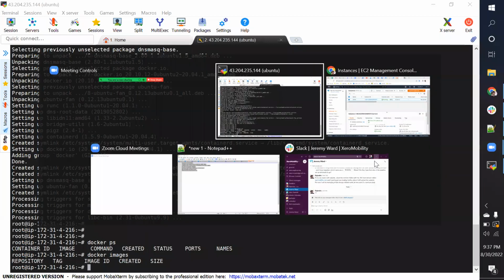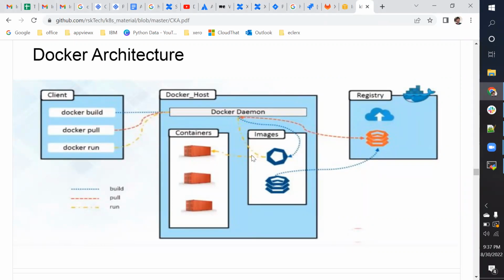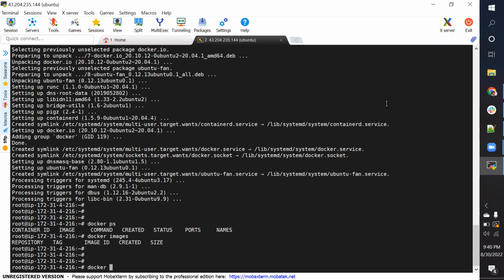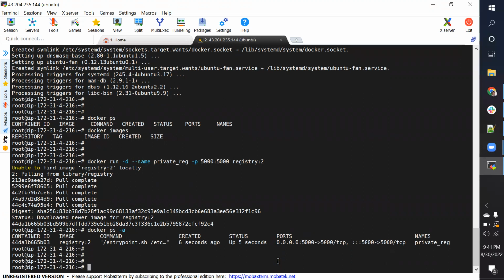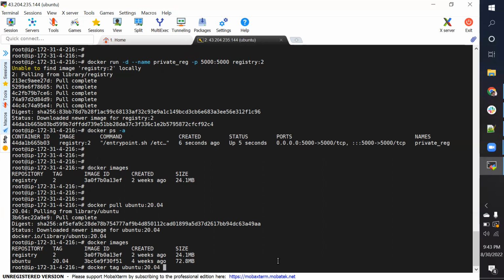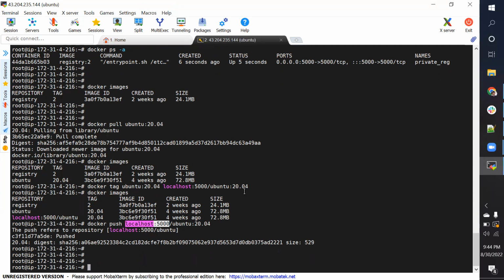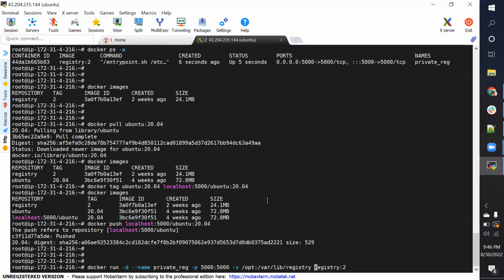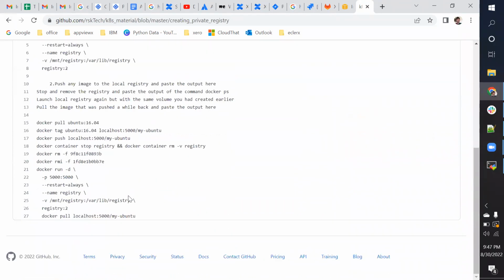Docker Registry || How to create a docker private registry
Basic understanding of Docker Registry and procedure to create docker registry